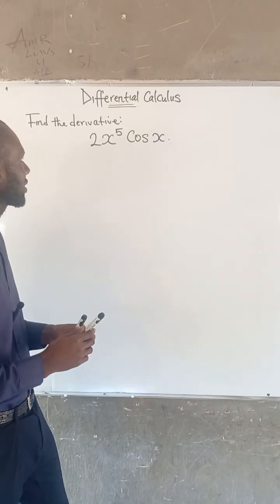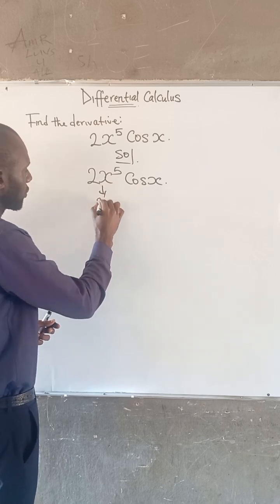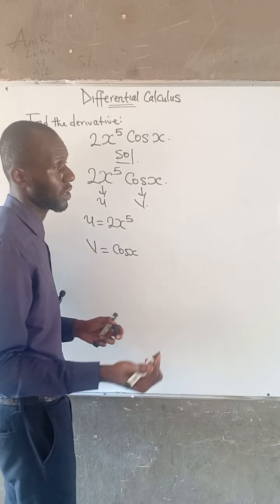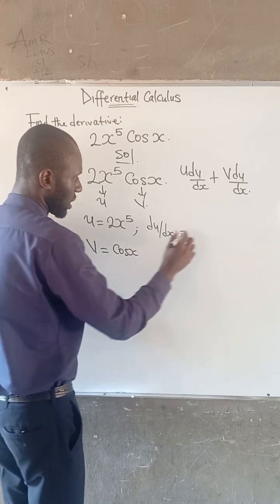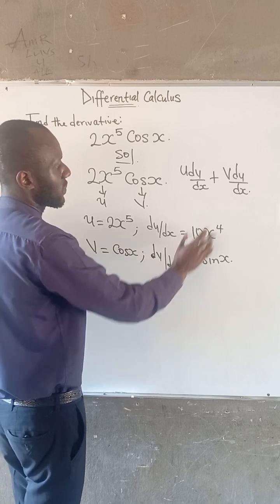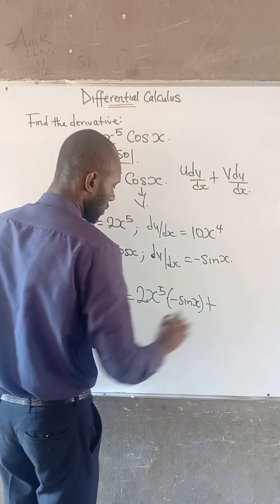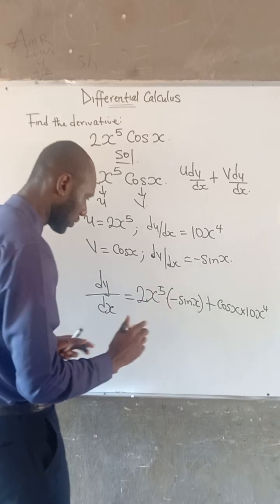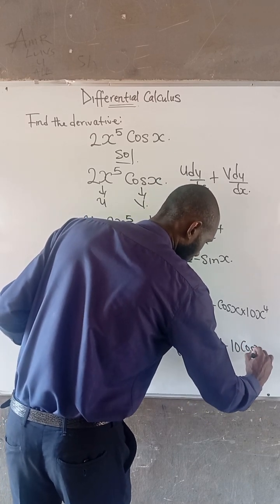Many Students Struggle With This | Product Rule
In this short video, we break down the integral 2x^5 cos(theta) in the simplest way possible. Whether you're preparing for exams or building your math foundation, this visual explanation helps you grasp the why behind every step — not just the formula.